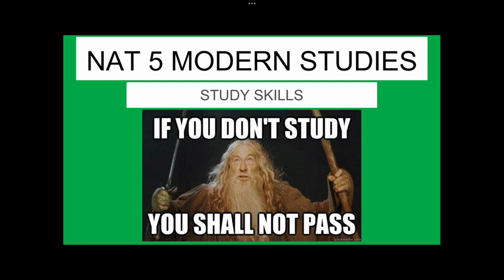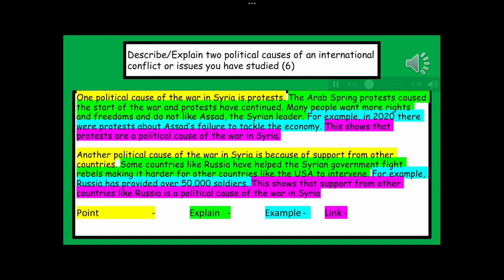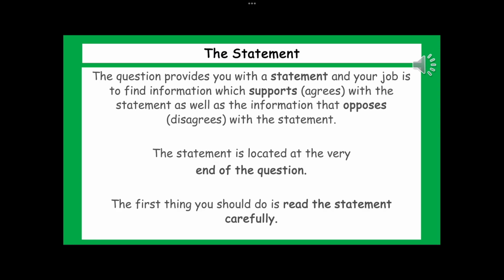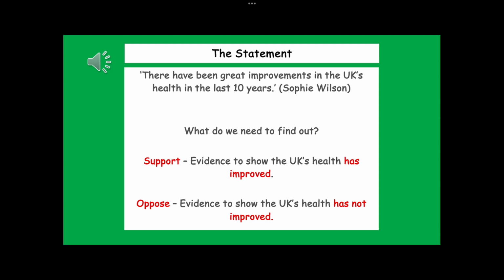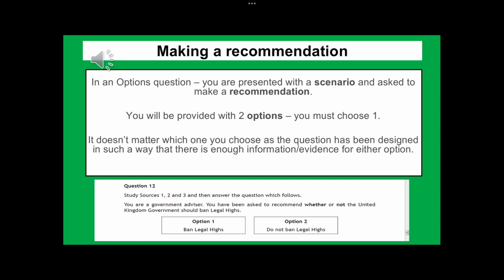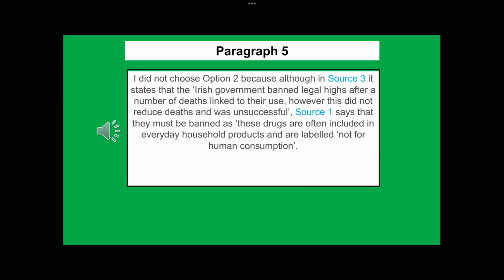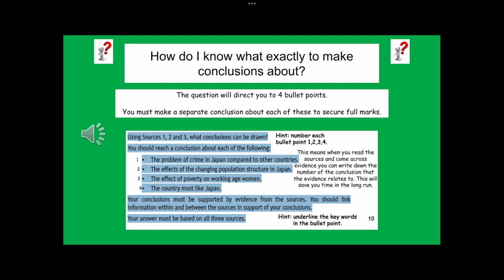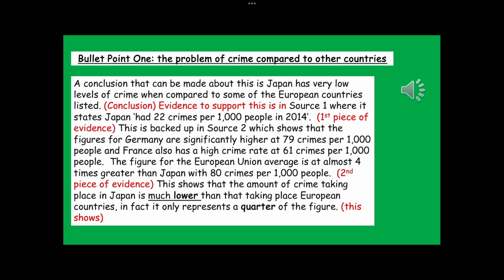Ready...Steady...FAB...Modern Studies / N5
Modern Studies
N5